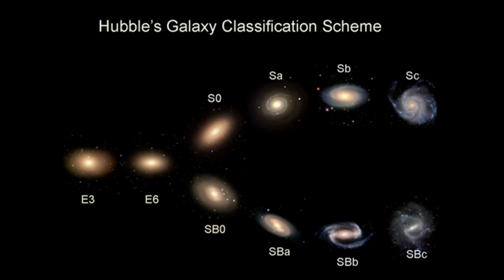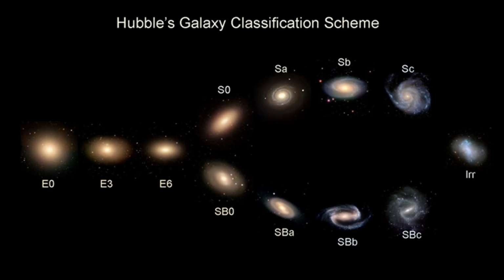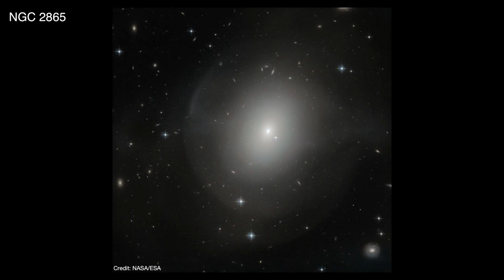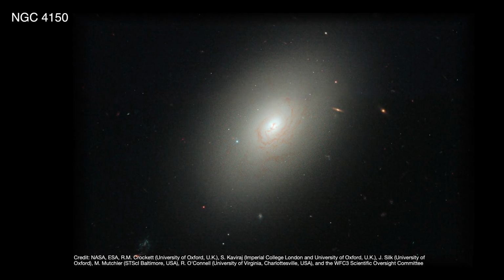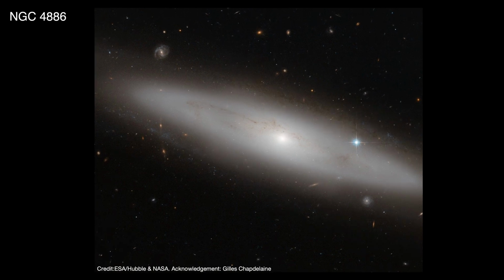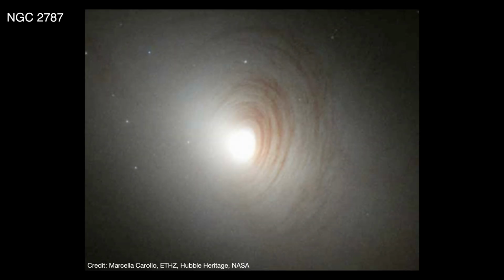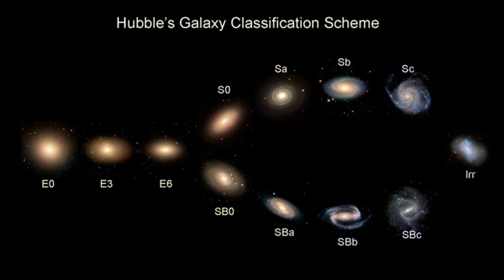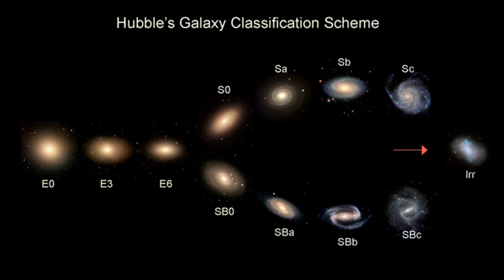Hubble tuning fork - galaxies classification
A brief description of the different galaxy types using the Hubble tuning fork.